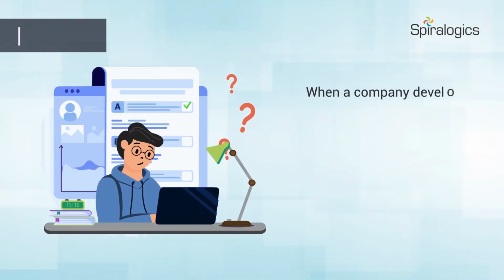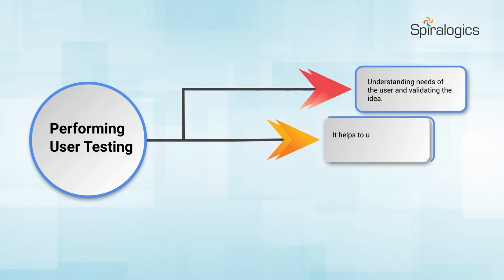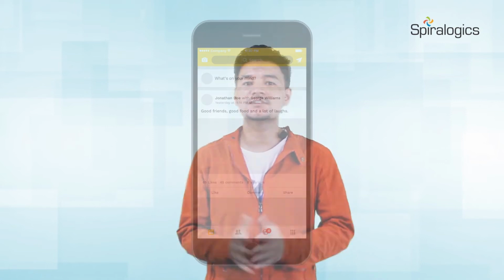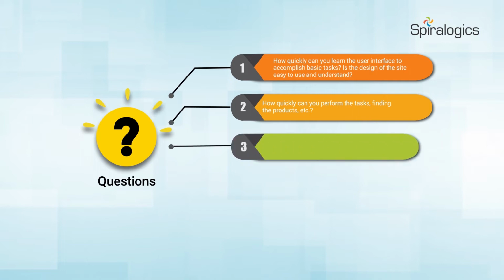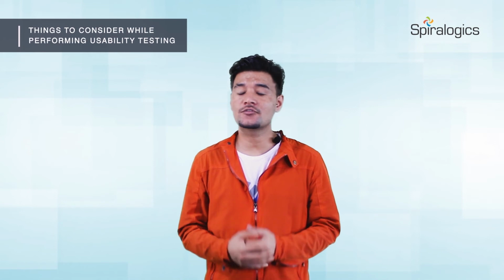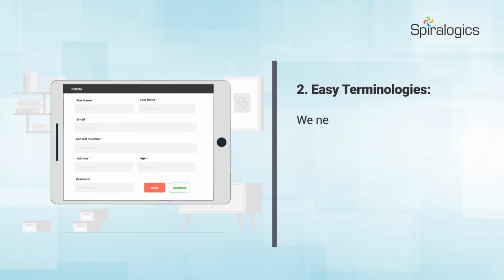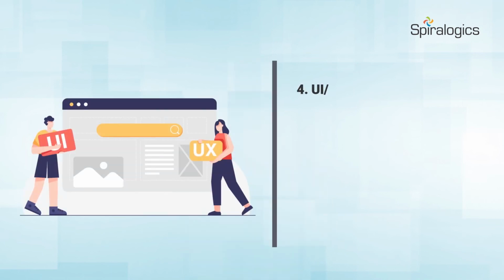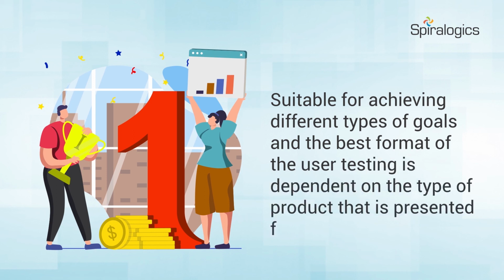Things Every Software QA needs to know about Usability Testing| Saphal Thapa Spiralogics SkillUp Ep8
The satisfaction of the user base comes first. Even if you have a solid foothold and are well-established in the market, customers' needs are constantly changing and they want the best. Saphal Thapa, our QA manager at Spiralogics, explains how Usability Testing plays a significant role.

Script: Spahal Thapa
Script Editing: Nisha Paudel, Harsthita Mathur
Videography: Sudip Maharjan, Anju Chapagain, Surksha Khanal
Video Editing: Sudip Maharjan, Priska Shrestha

Timestamps:
00:00 Introduction
00:20 Usability Testing in brief
00:45 Description
01:17 Difference between User Testing and Usability testing
01:25 User Testing in brief
02:00 Performing Usability Testing
02:20 Example
02:52 Things to Focus on for Usability Testing
03:00 Questions
03:49 Things to consider while performing Usability Testing
04:05 Easily Accessible
04:13 Easy Terminologies
04:45 Proper Help and Validation Message
05:21 UI/UX
05:48 Conclusion